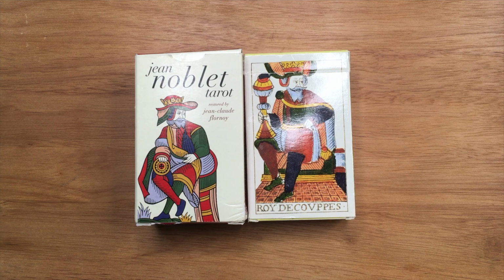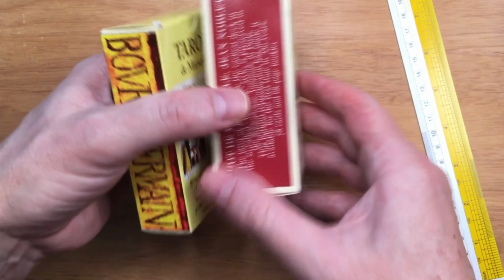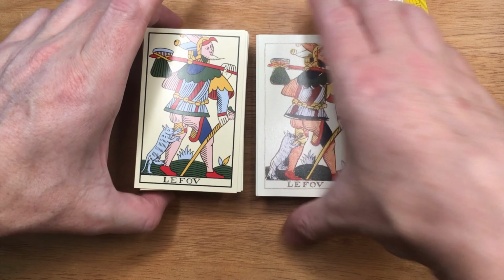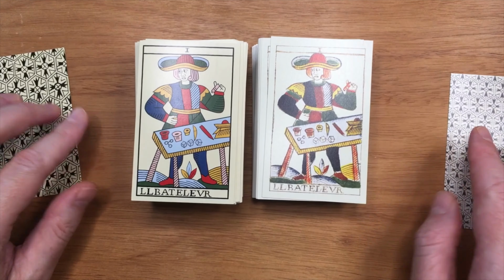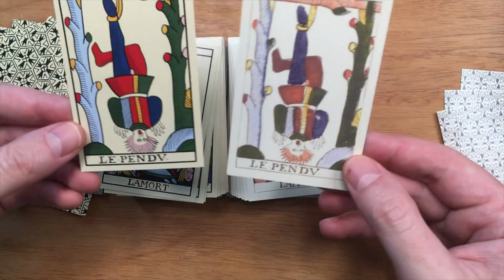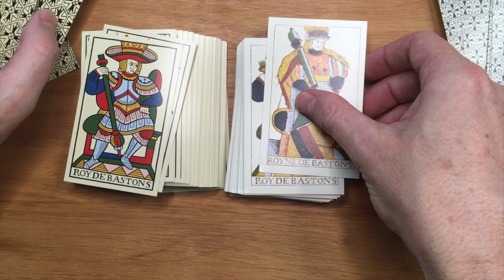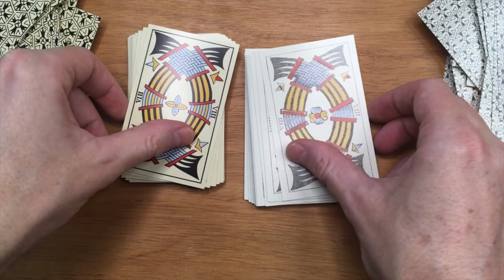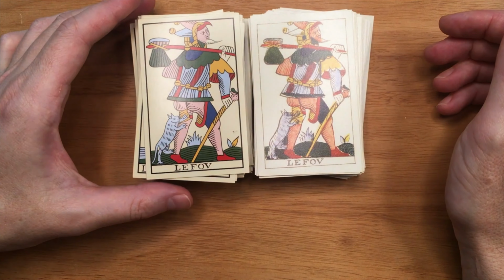A Comparison between Jean Noblet Tarot Decks Jean Claude Flornoy and Joseph H Peterson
Shop for Tarot Stuff:
✅ Etsy Store